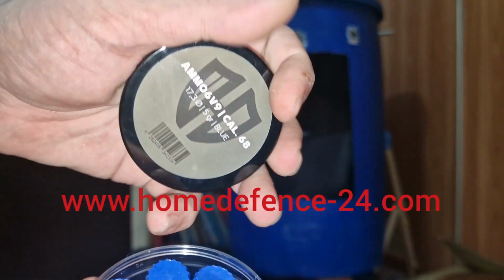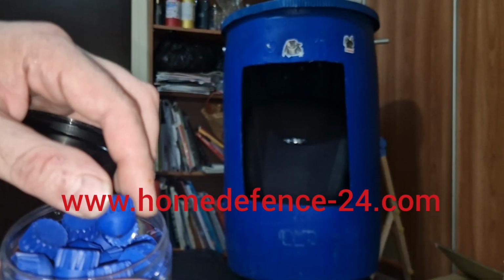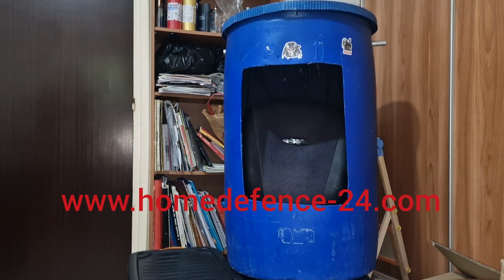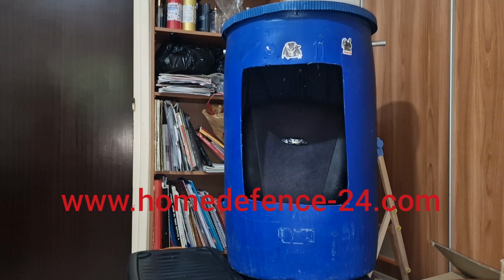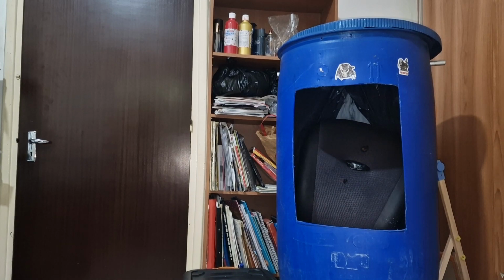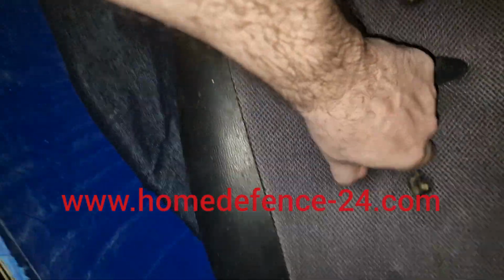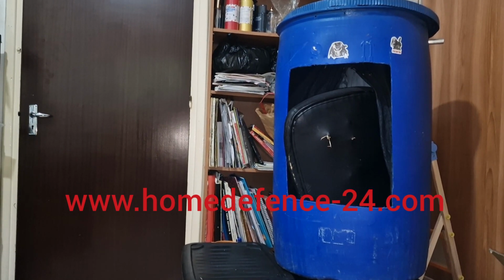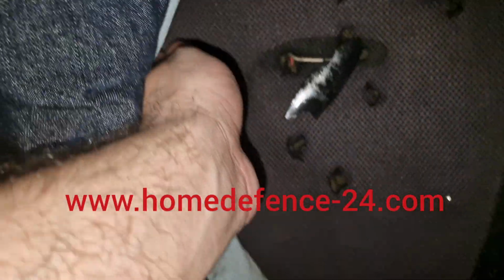HDR68 3 different weight resin slugs damage and power testing from homedefence-24